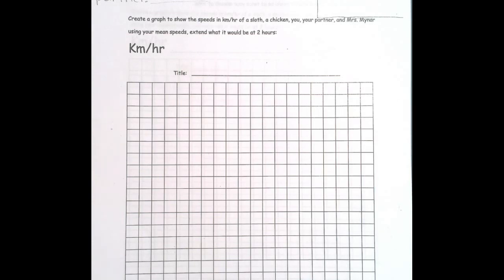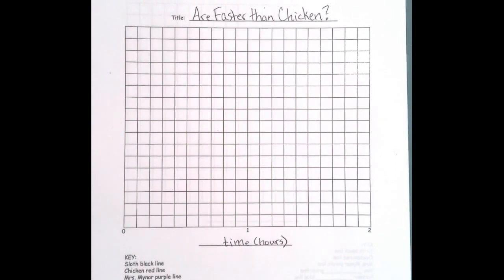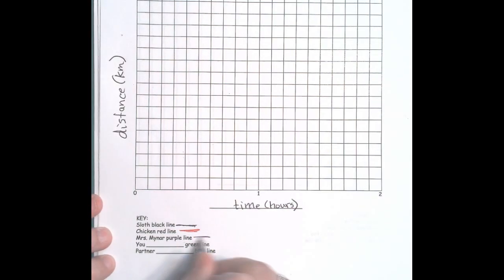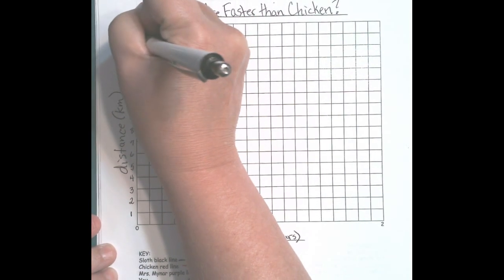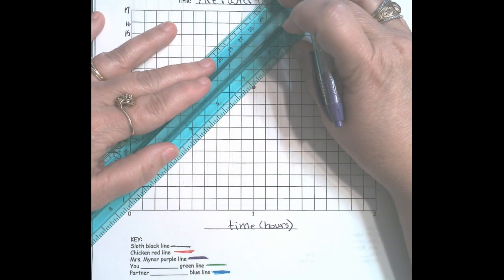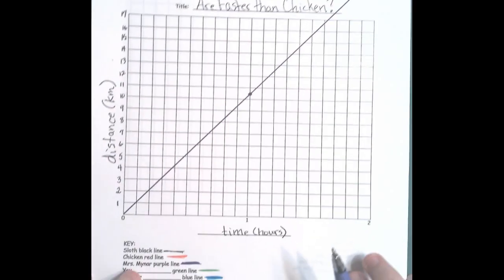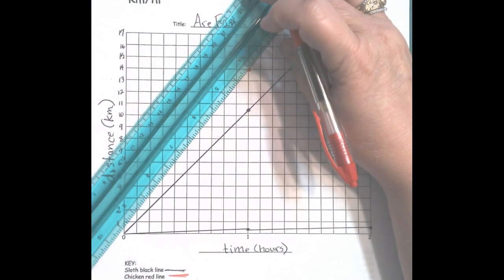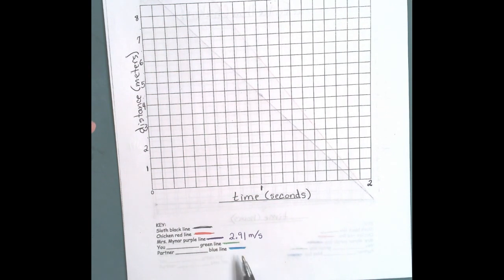creating the graphs for Are you faster than a chicken